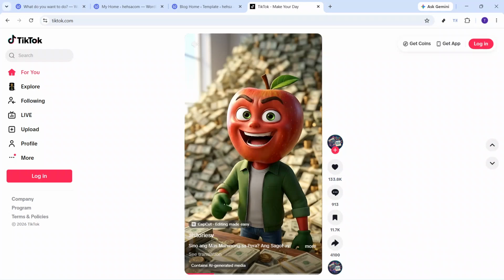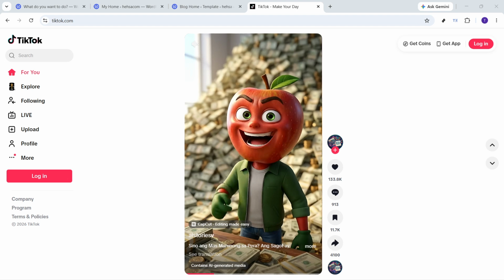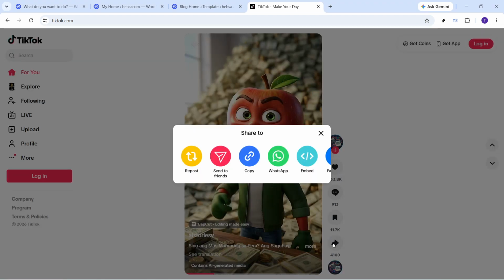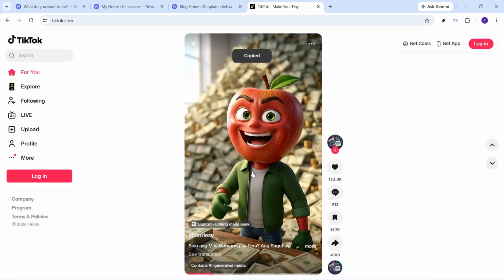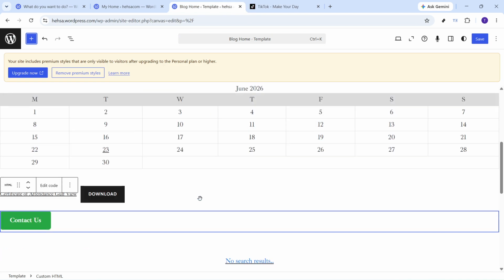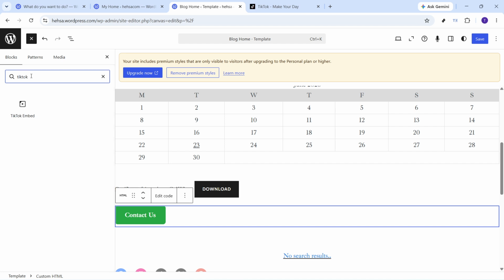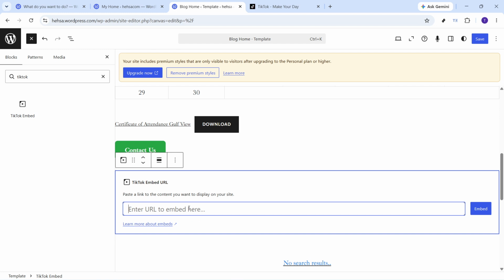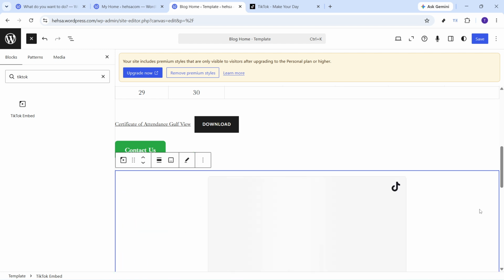How to embed TikTok videos in WordPress website (Step By Step 2026)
How to embed TikTok videos in WordPress website